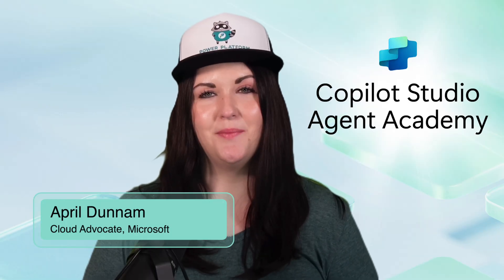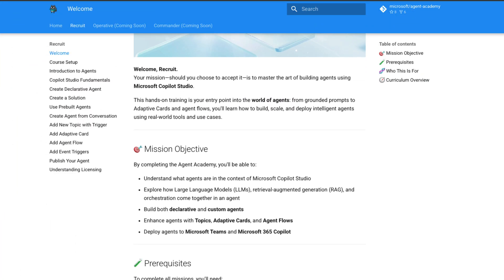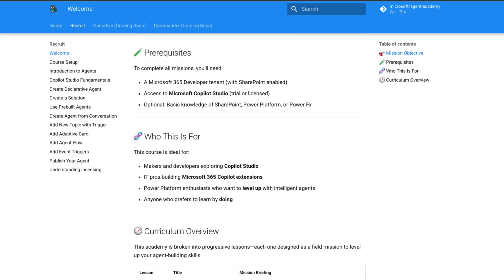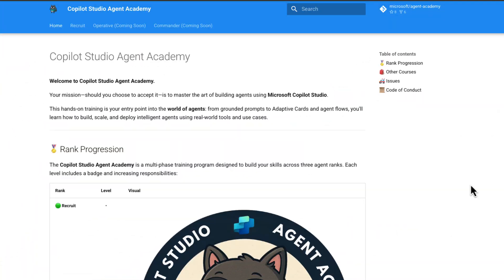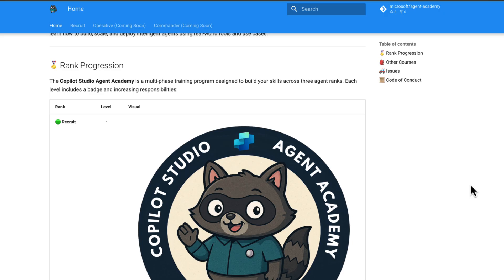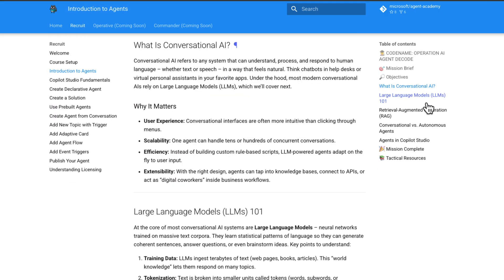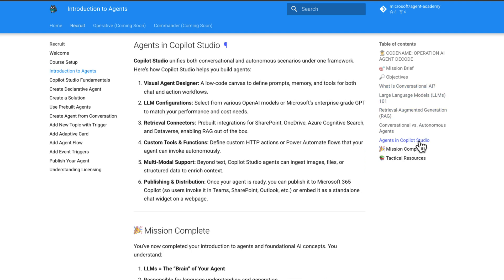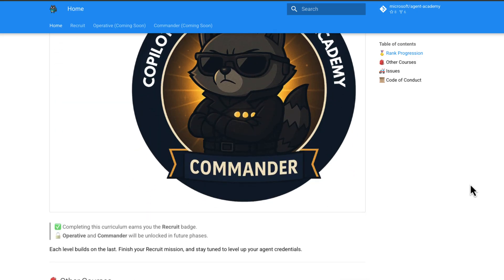Copilot Studio Agent Academy has lift off!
The Copilot Studio Agent Academy is here - a new, self-paced curriculum designed to help makers, developers, and AI-curious professionals build real, useful agents using Microsoft Copilot Studio.

Start with the Recruit module and learn how to create, test, and publish your first agent in Microsoft Teams. Get ready for hands-on learning, curated by Microsoft’s Power Platform Advocacy team. The first 100 learners will also receive a Credly digital badge!

Click the link below to start your mission today!